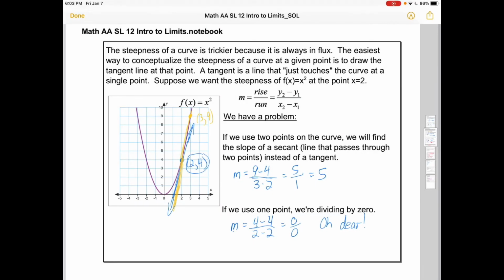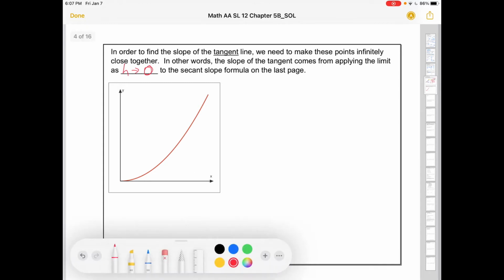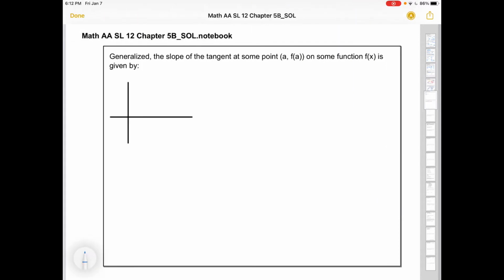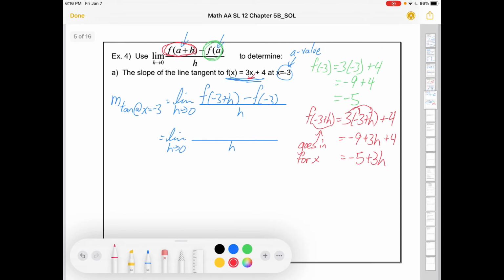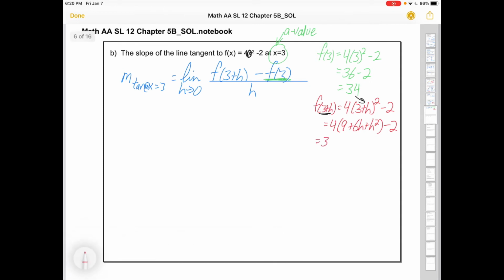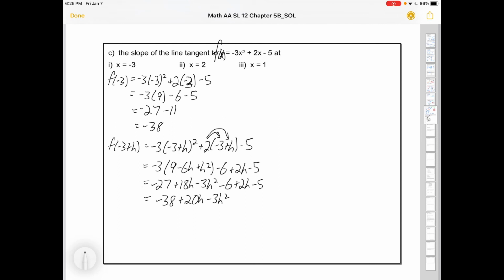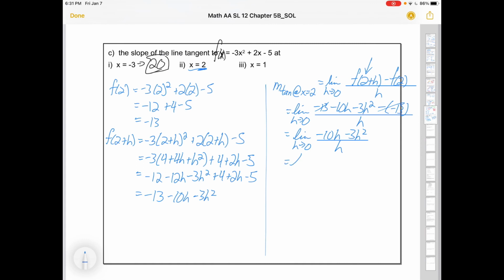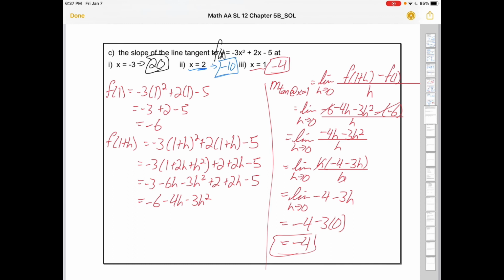Math AA SL: Tangent Slope and the Derivative Function (1/2)